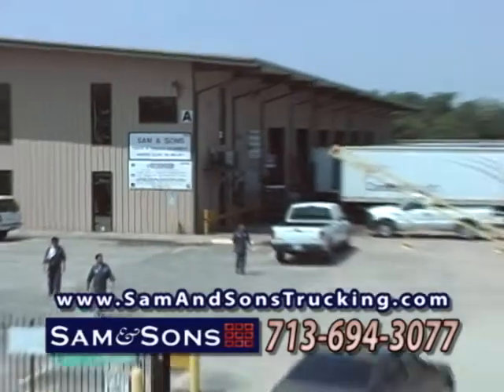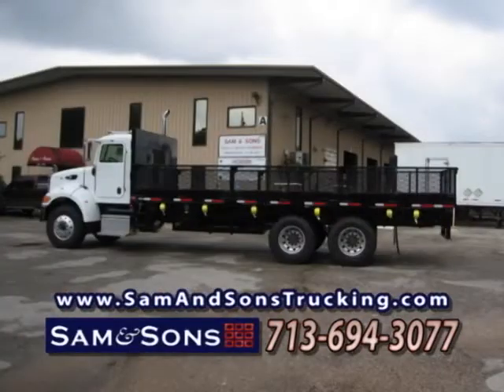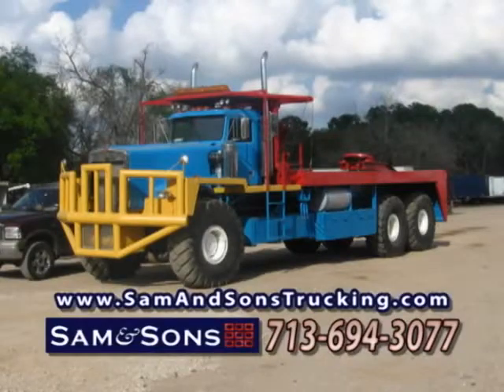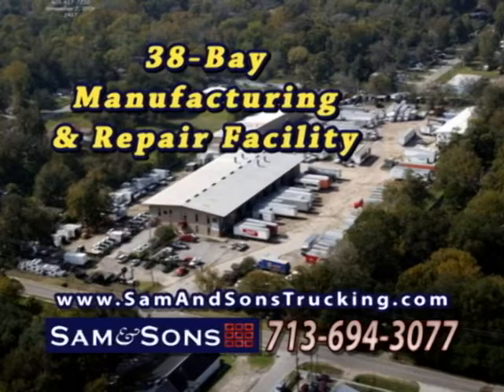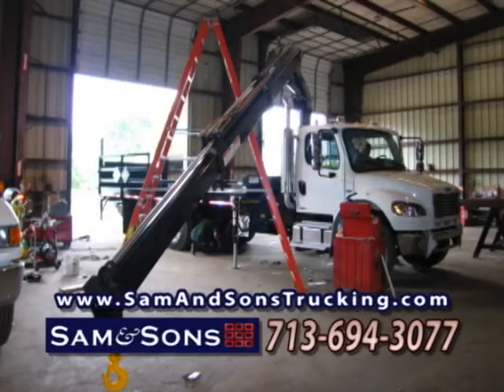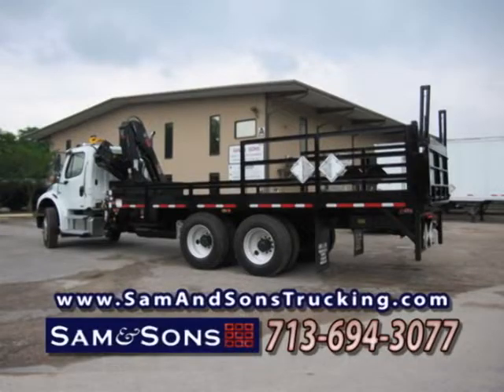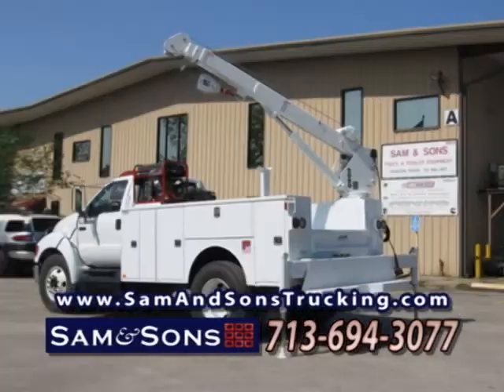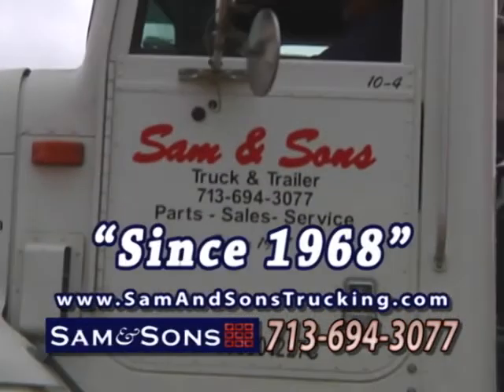Sam & Sons Trucking: Oil Equipment (NEW)